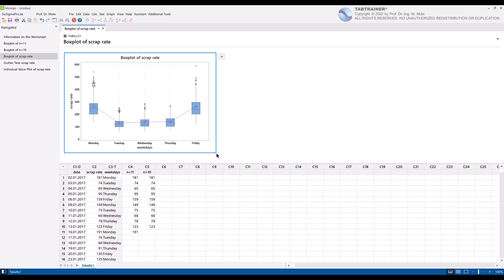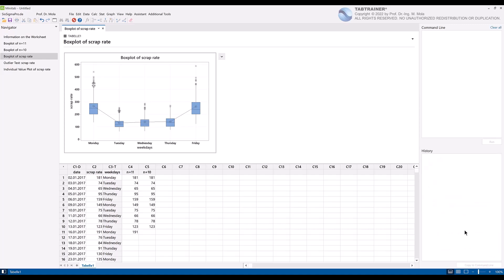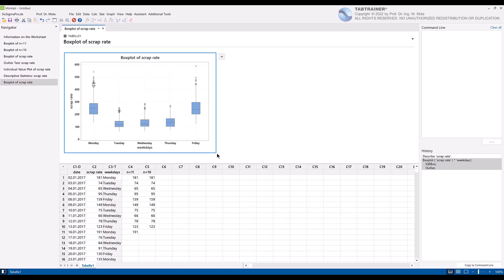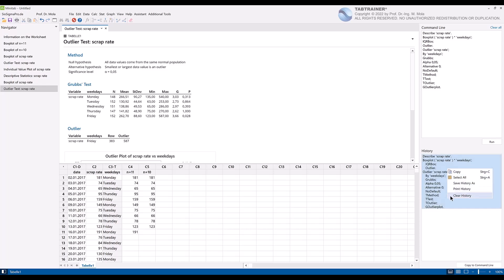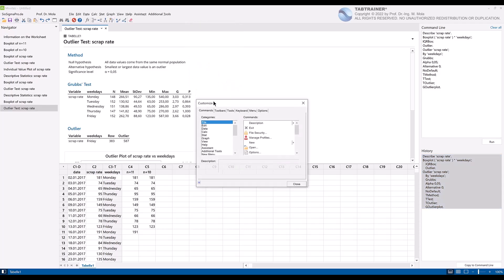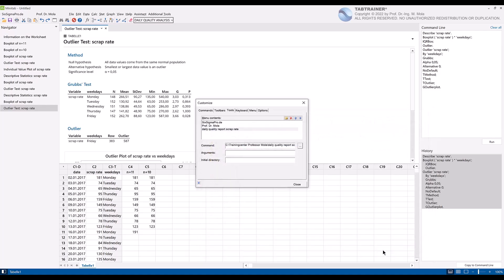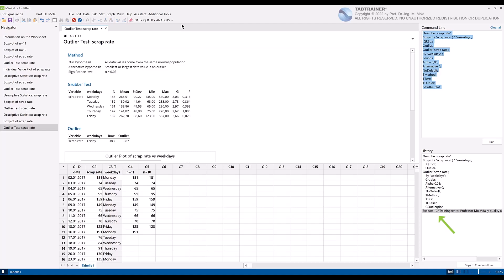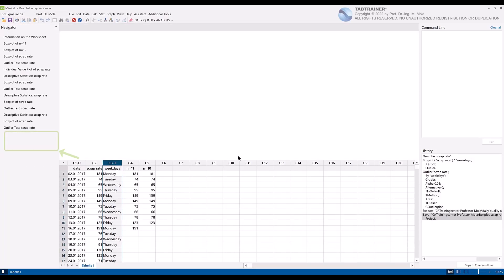Minitab Tabtip 1: Automated analysis with macros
Visit tabtrainer.com for more Minitab tutorials